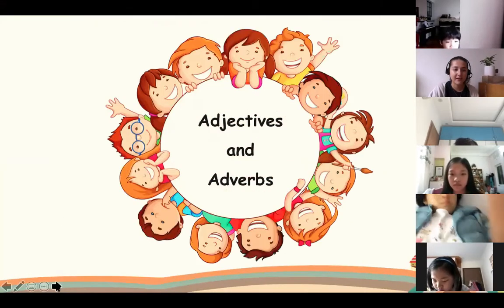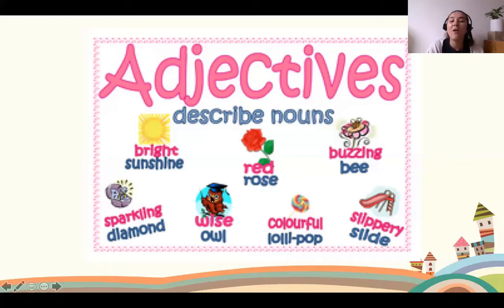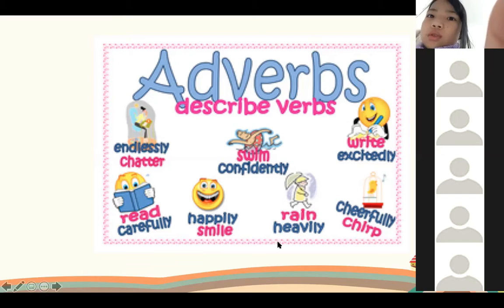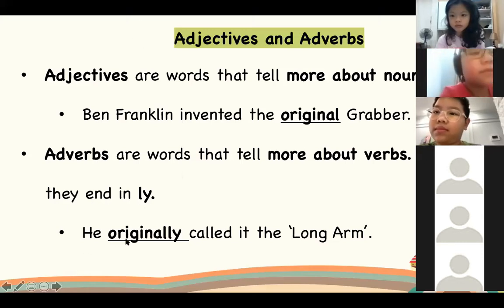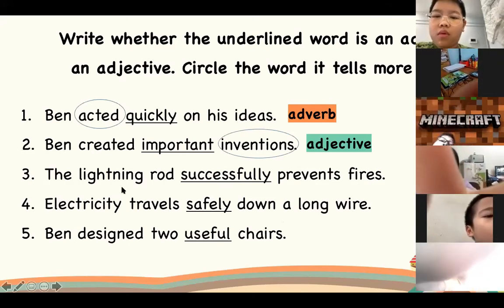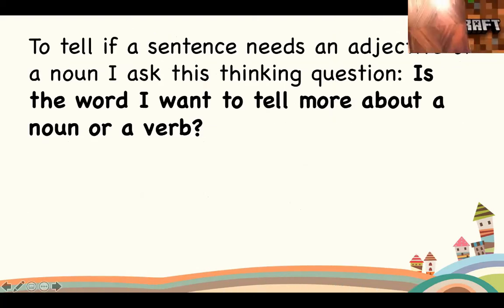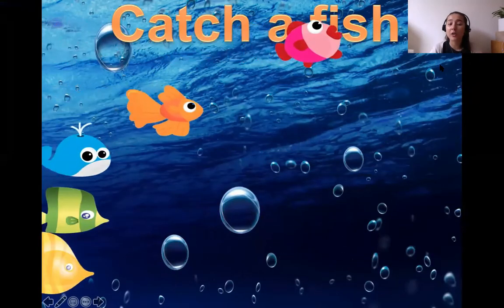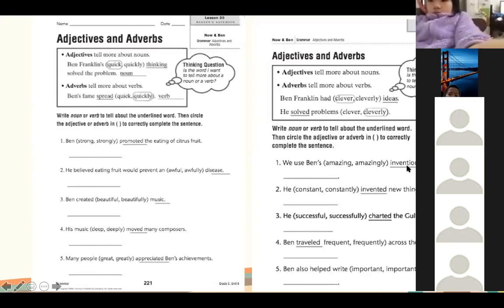4E5 Language Arts 14-04-2020